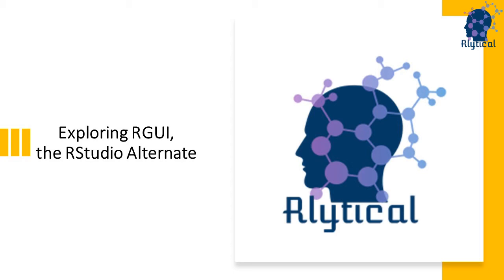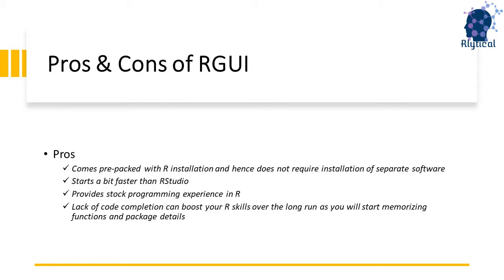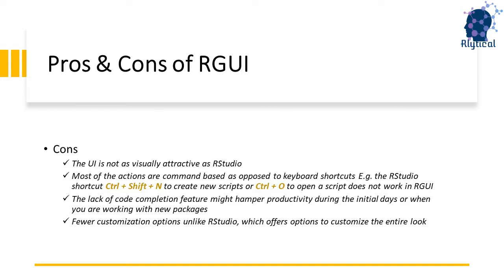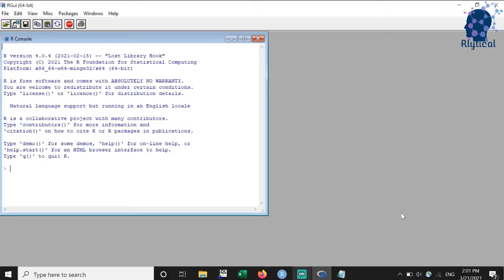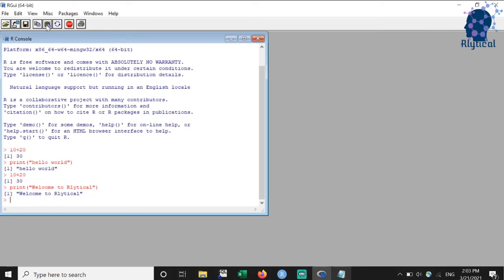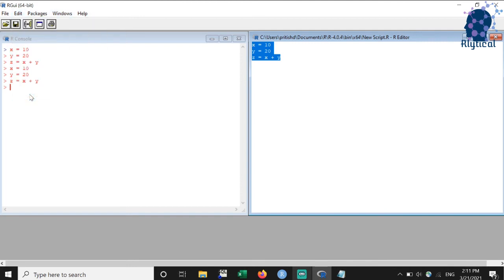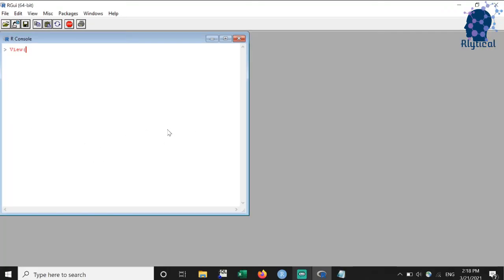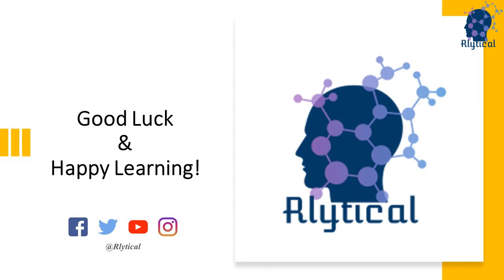Exploring RGUI, RStudio's Alternate & Predecessor | R Graphical User Interface | R Programming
The following topics are discussed in this video:
1. Recap learning's from the last video [ (00:13)

2. List of topics for today's video (00:36)
3. Pros and cons (00:56)
4. Locate RGUI on your machine (02:27)
5. R Console (03:09)
6. Create and save new scripts (04:23)
7. Open previously saved scripts (04:43)
8. Run entire or part of a script (04:52)
9. Extract and delete environment variable (05:33)
10. Retrieve and reuse history (05:53)
11. Break or interrupt code execution (06:07)
12. Install, update and load packages (06:22)
13. Get help on packages and functions (07:07)

- Share your thoughts and suggestions in the comments below
- Like this video if you learned something new from this video
- Highlight issues in the comments if you did not like this video
Good Luck & Happy Learning!